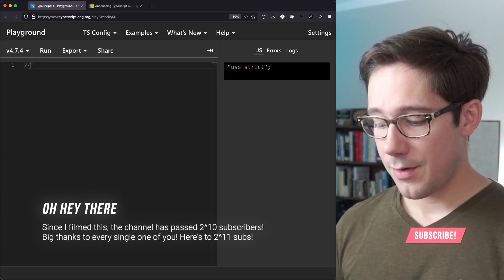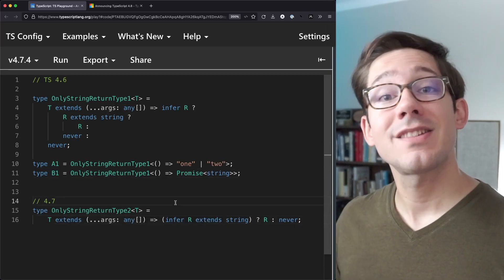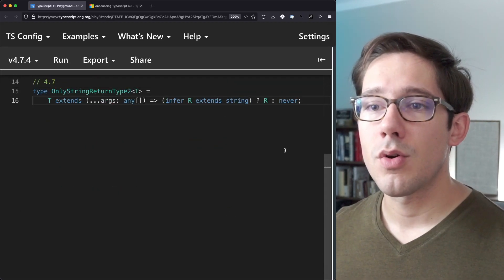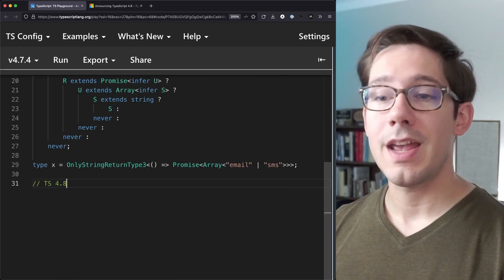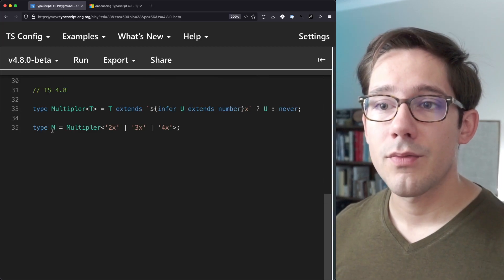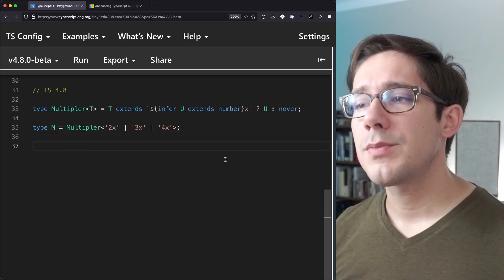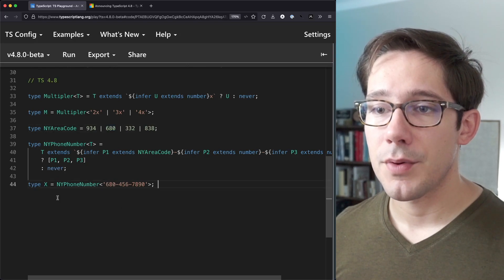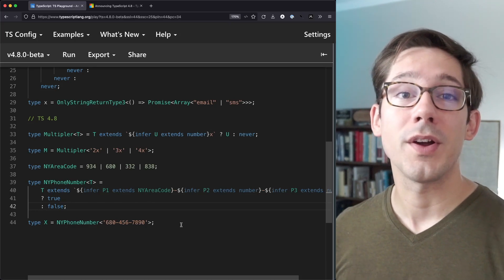new INFER features in TypeScript 4.8!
Read more about TypeScript 4.8 in the official release blog post